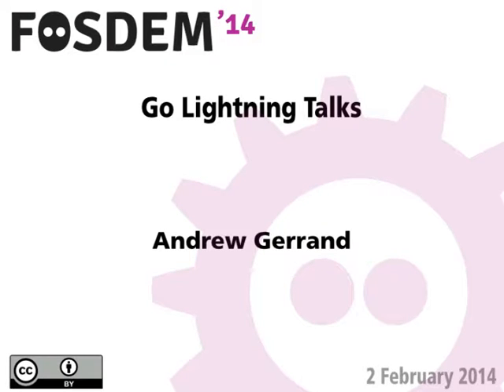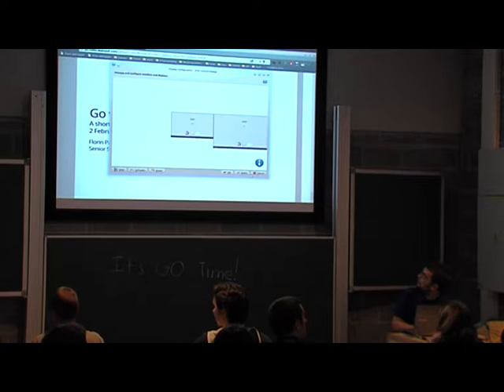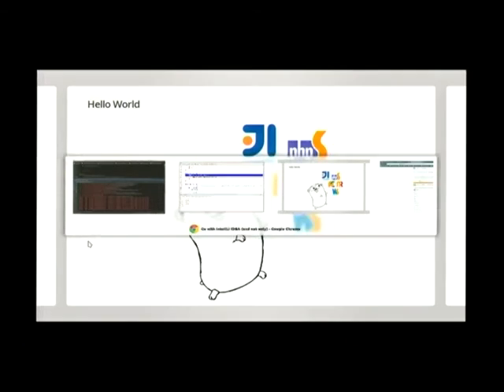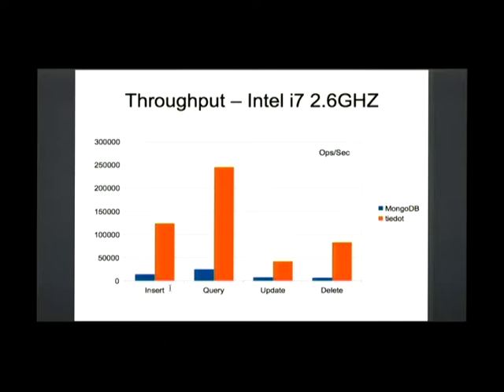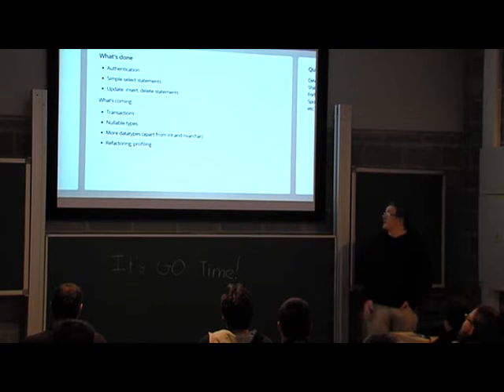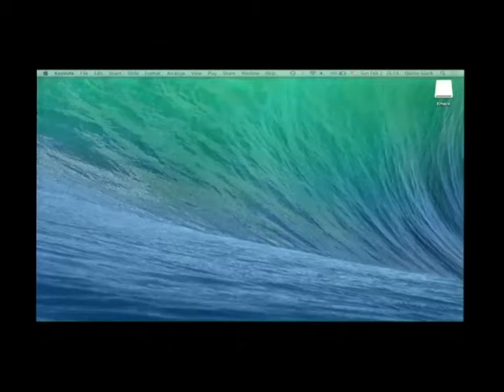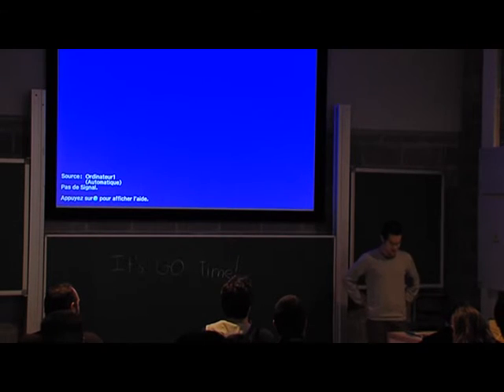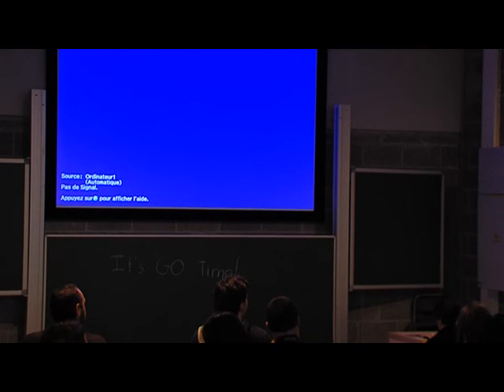FOSDEM 2014 - Go Lightning Talks